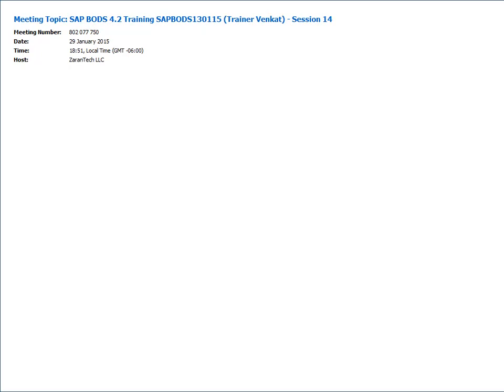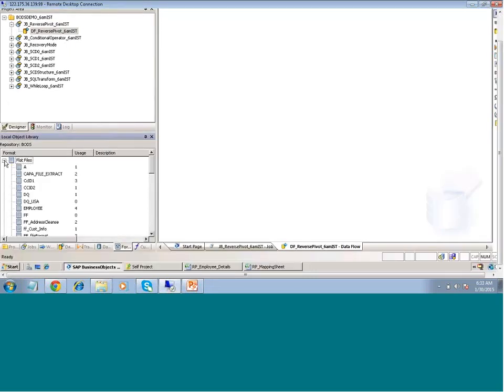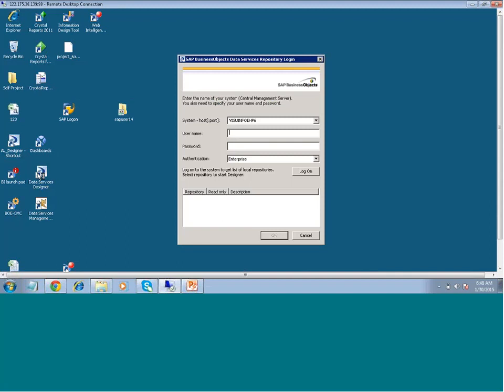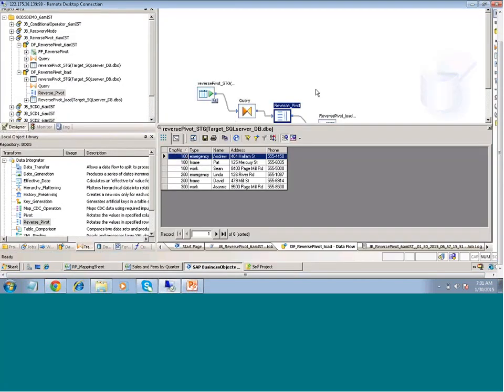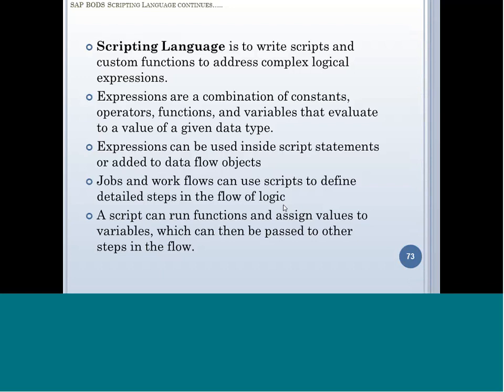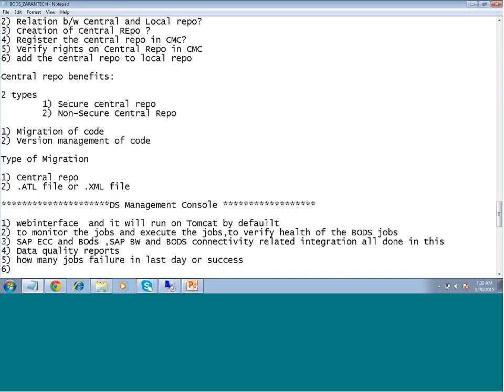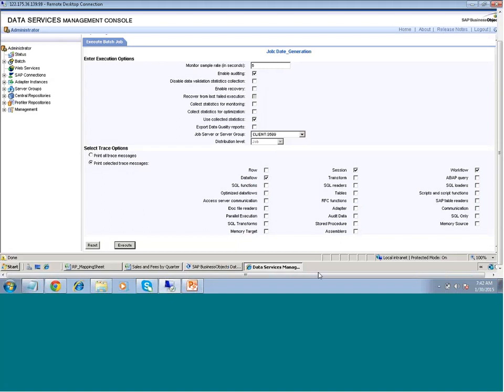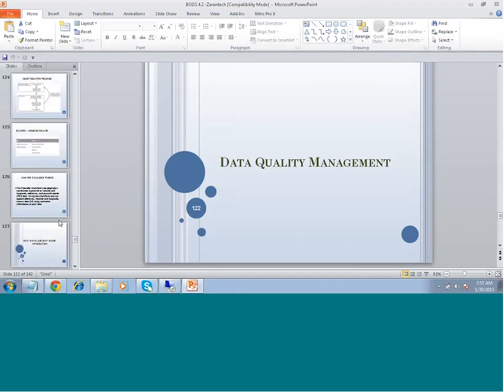Class 15 XML Pipeline